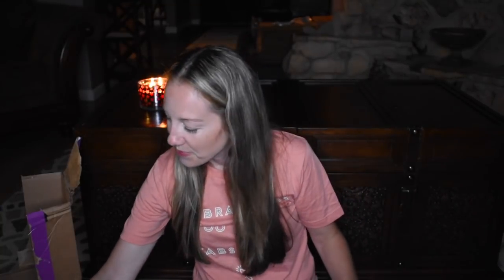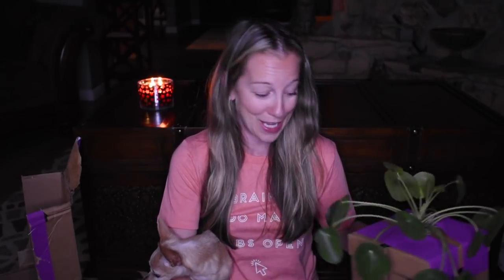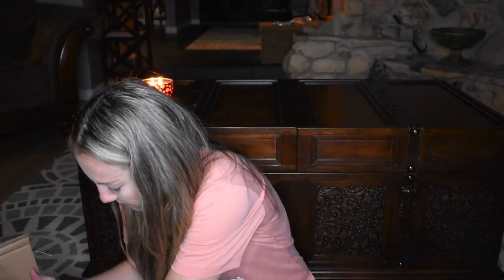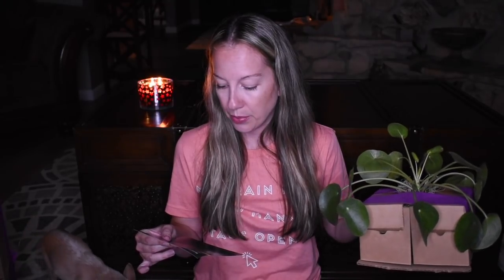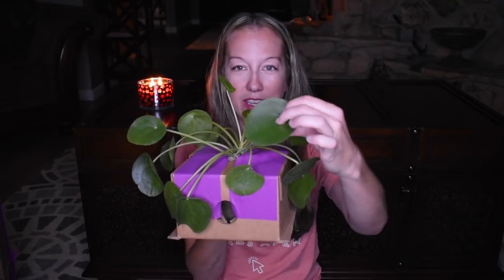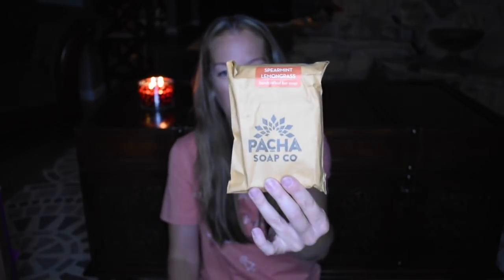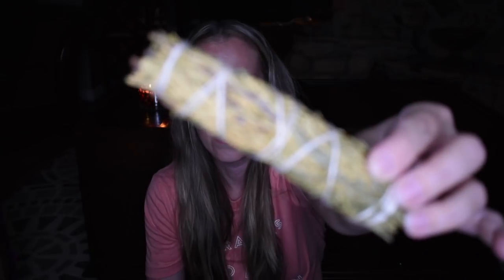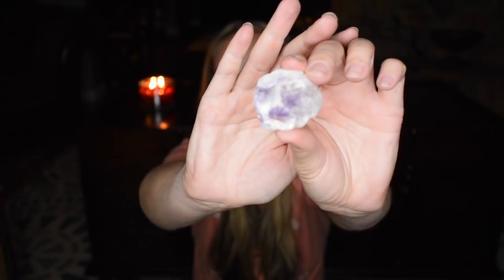Lunarly First Impression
In this video I am unboxing and reviewing the monthly self-care subscription box, Lunarly.

Thank you so much for being here! Make sure you say hi in the comments!